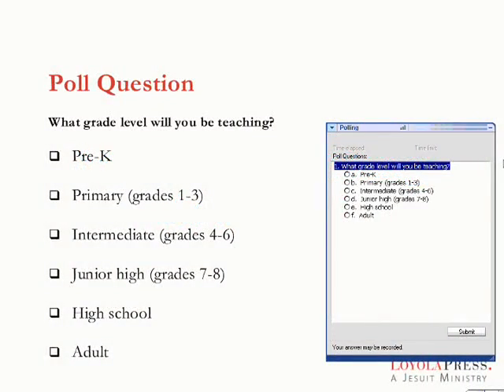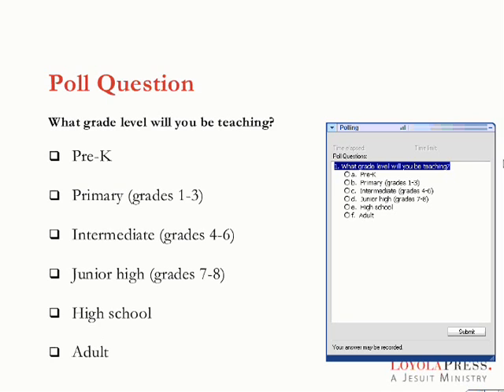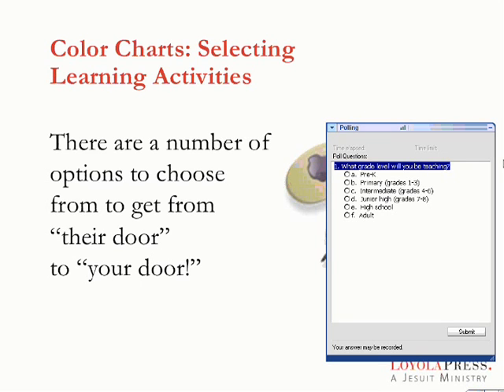Part 1 - Section 4a: Selecting Learning Activities (4/15)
New catechists are eager to learn some basic teaching skills to help them gain confidence as they begin their service in this vocation.  In section 4a, Joe Paprocki talks about selecting learning activities as a catechist.